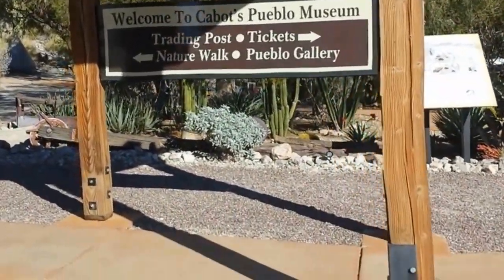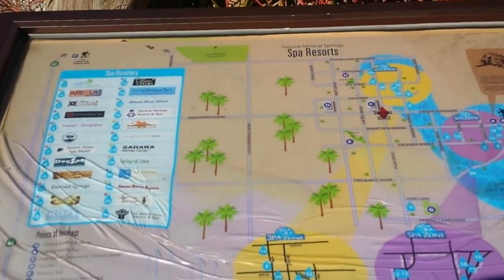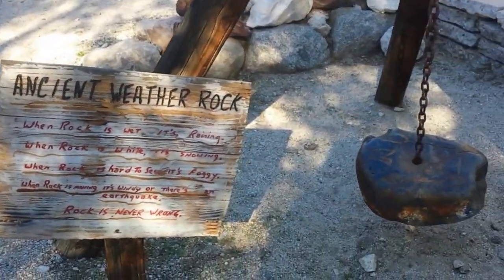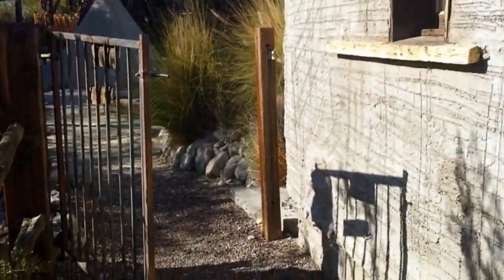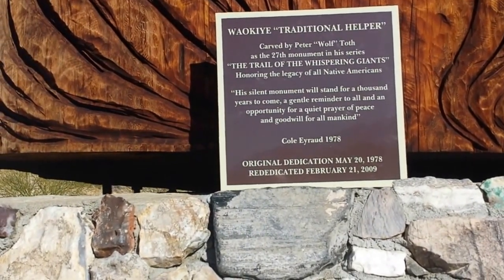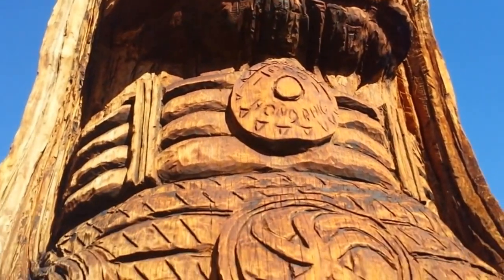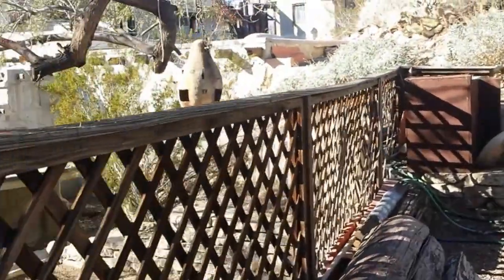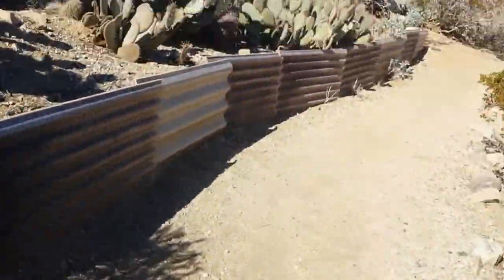Cabot's Pueblo Museum Desert Hot Springs Ca Jan 2016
Please walk with me on a tour of Cabot's Pueblo Museum.